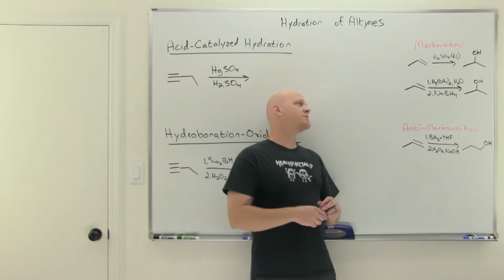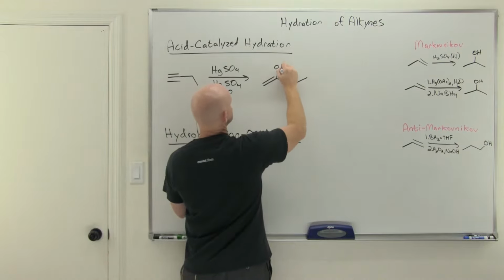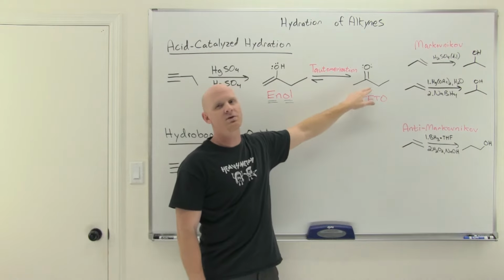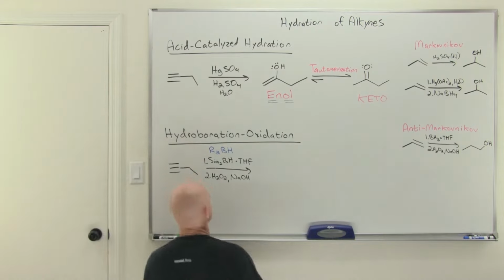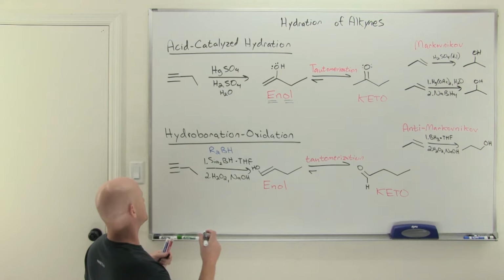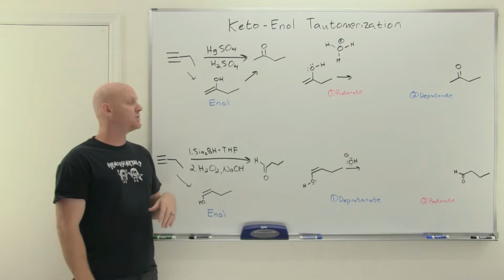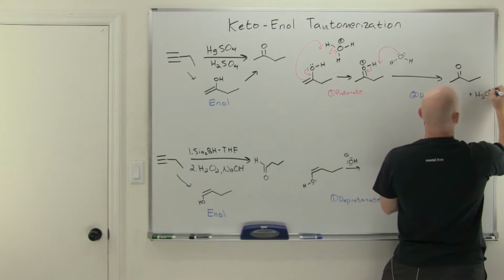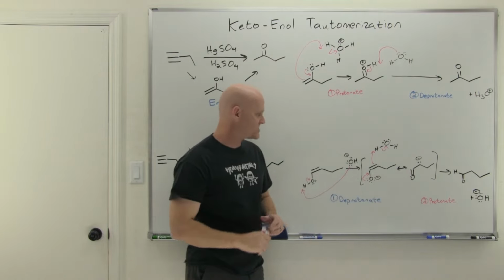Hydration of Alkynes: Oxymercuration-Reduction vs Hydroboration-Oxidation | 9.7 Organic Chemistry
Chad covers the Hydration of Alkynes in this lesson.  He begins with a review of the three alkene hydration reactions: 1) acid-catalyzed hydration (Markovnikov), 2) oxymercuration-demercuration (Markovnikov), and 3) hydroboration-oxidation (anti-Markovnikov).  He then relates to these three alkene reactions the two alkyne hydration reactions: 1) acid-catalyzed hydration of alkynes (Markovnikov) and 2) hydroboration-oxidation of alkynes (anti-Markovnikov).  He shows that the addition of one equivalent of H2O across the alkyne results in an enol which tautomerizes to either a ketone or an aldehyde.  He also shows that it is common with alkynes to use a bulky borane for hydroboration oxidation such as disiamylborane (Sia2BH) or dicyclohexylborane.  Chad concludes the lesson by showing the mechanisms for Keto-Enol Tautomerization, both acid-catalyzed and base-catalyzed which commonly appear on undergraduate exams covering the alkyne material.

00:00 Lesson Introduction
00:33 Review of the Hydration of Alkenes
01:40 Acid-Catalyzed Hydration of Alkynes (Markovnikov)
05:56 Hydroboration-Oxidation of Alkynes with disiamylborane (anti-Markovnikov)
09:36 Hydration of Internal Alkynes
11:33 Keto-Enol Tautomerization
13:22 Keto-Enol Tautomerization Mechanism (Acid-Catalyzed)
14:37 Keto-Enol Tautomerization Mechanism (Base-Catalyzed)